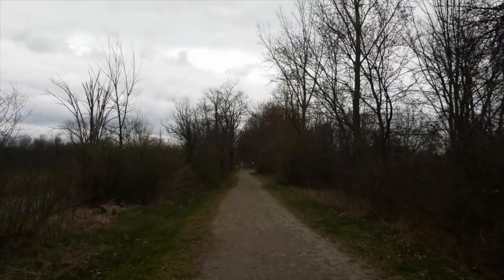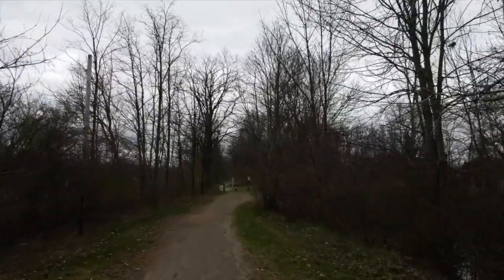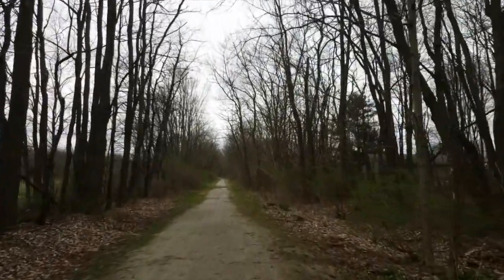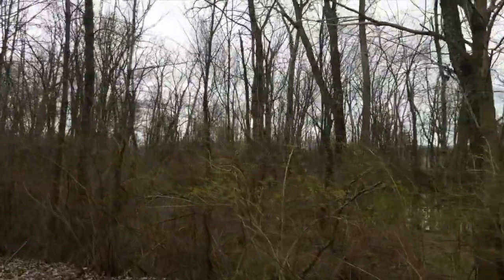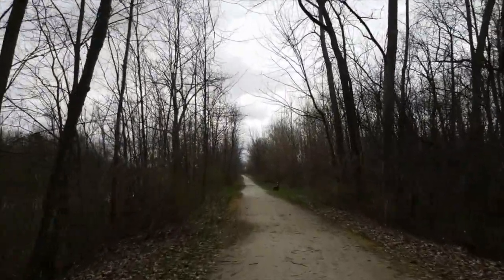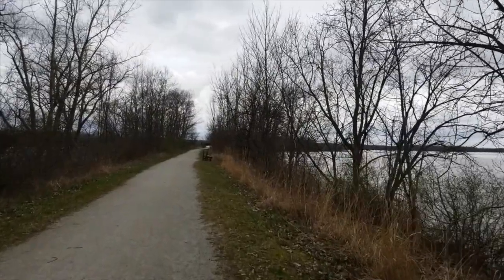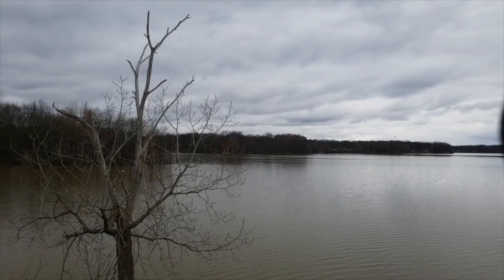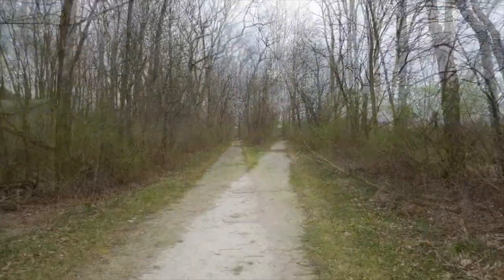Berlin Lake Trail - Walk with Jen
Join Education Program Coordinator, Jennifer White, on a hike along the southern portion of the Berlin Lake Trail.